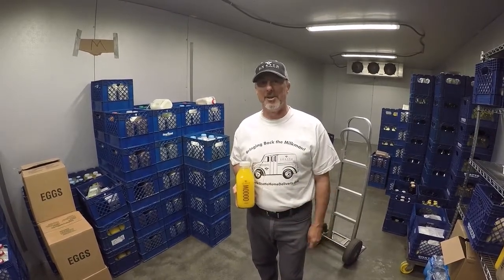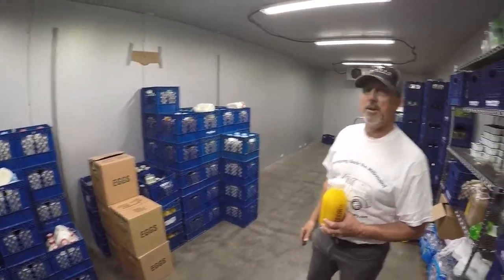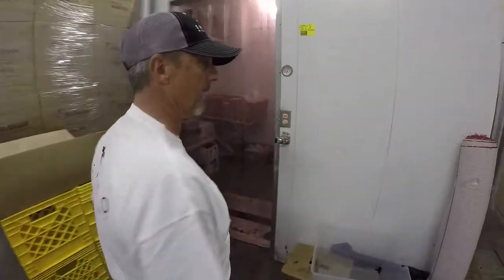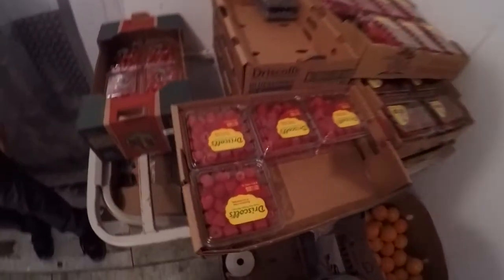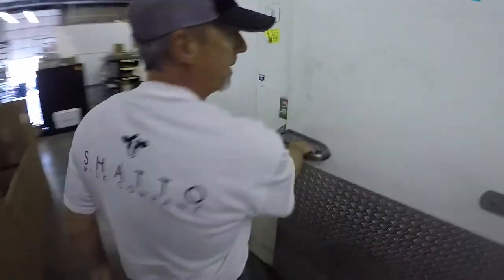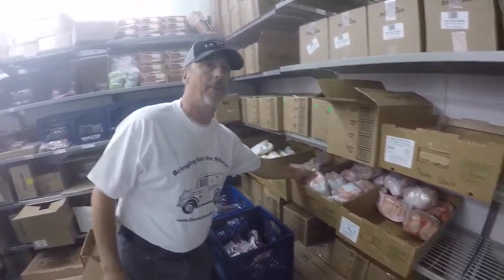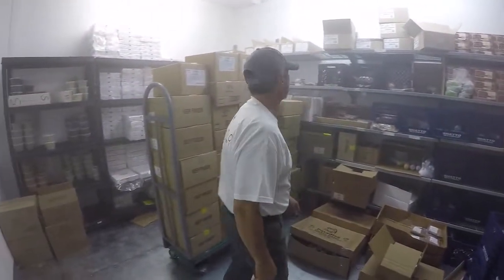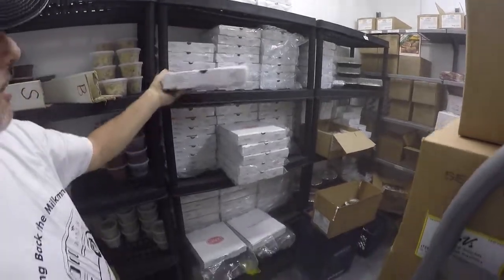Say Hi to Rob